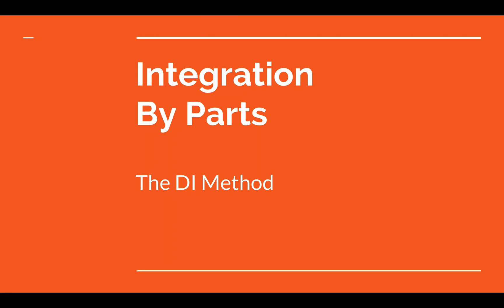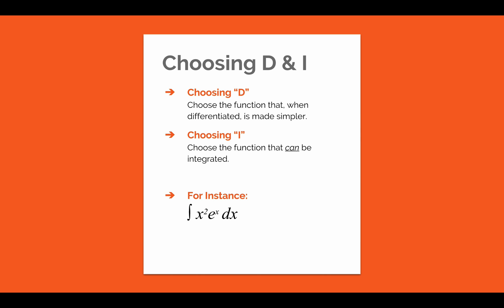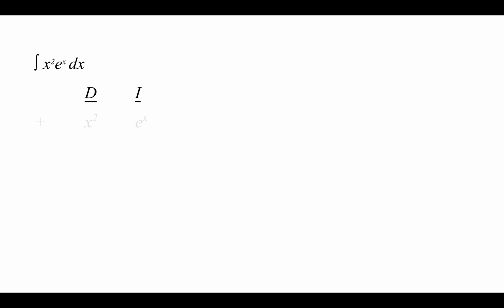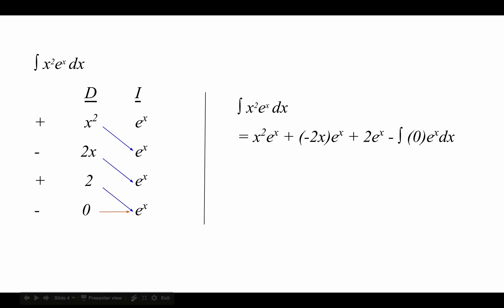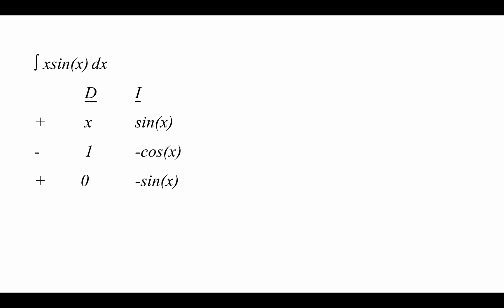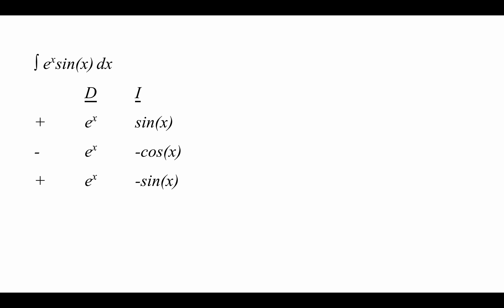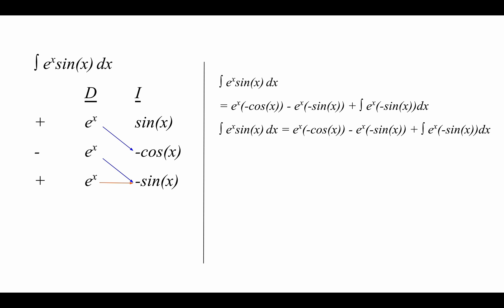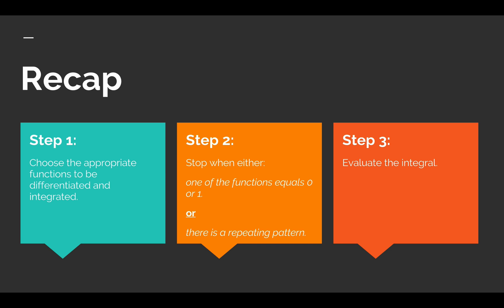Integration by Parts Made Easy! DI Method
Step by step tutorial on how to evaluate integrals using integration by parts.
Integral of x*sin(x), (e^x)*x^2, and (e^x)*sin(x)